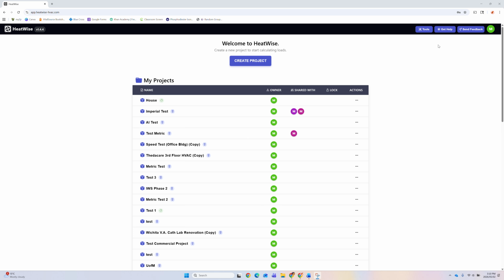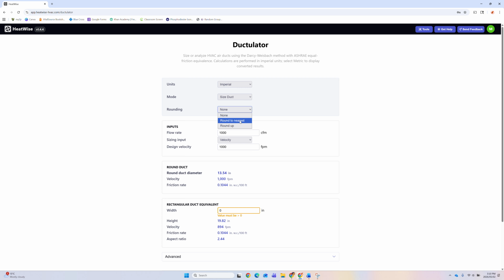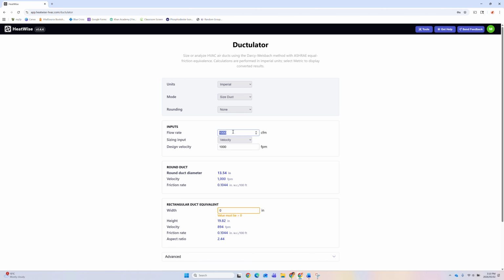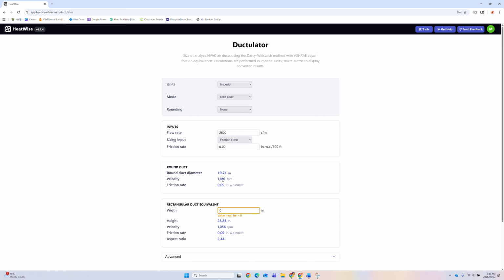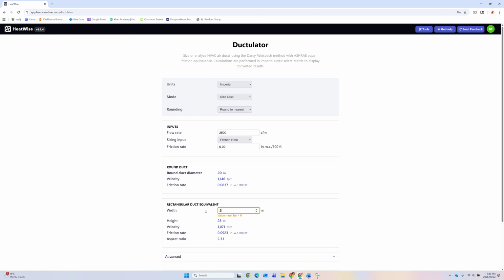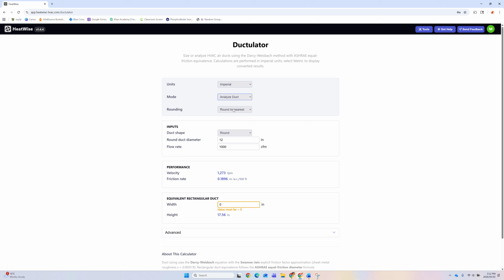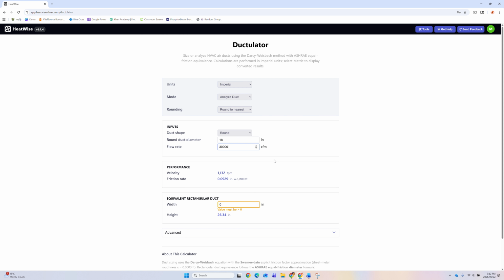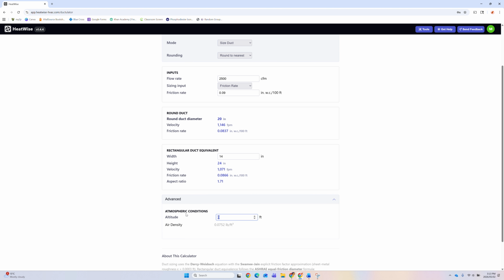HeatWise Online Ductulator Tutorial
Quick tutorial on how to use the HeatWise online Ductulator tool. This is an online tool for sizing and analyzing ductwork.